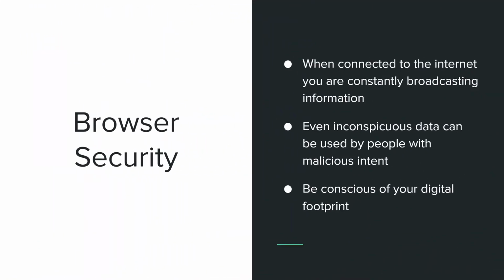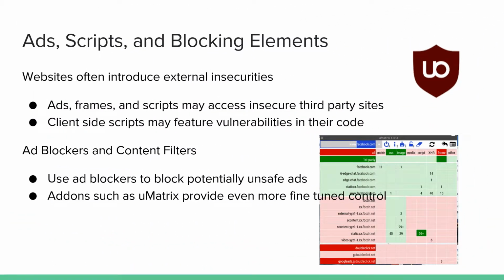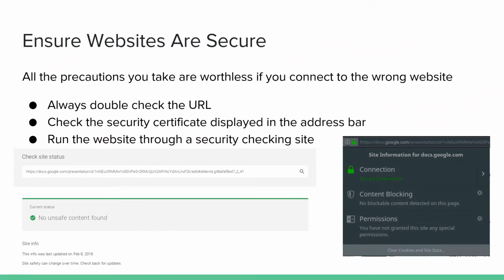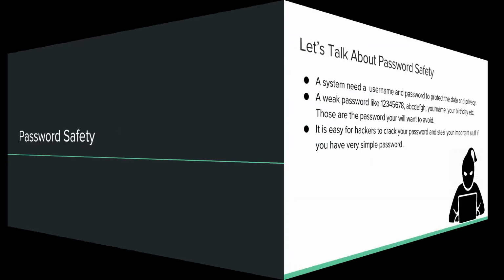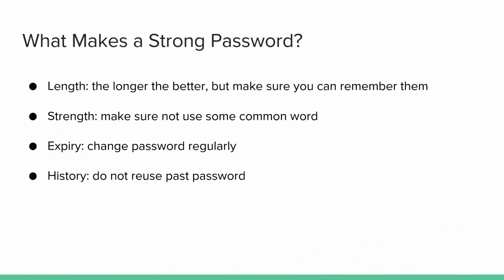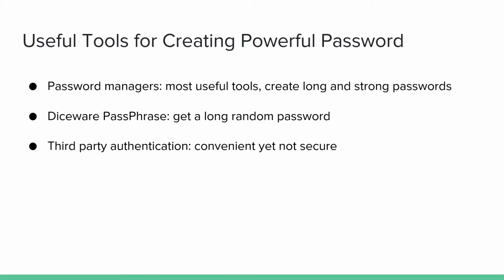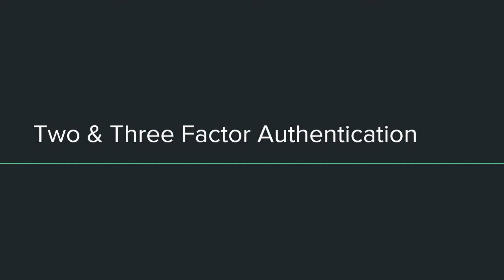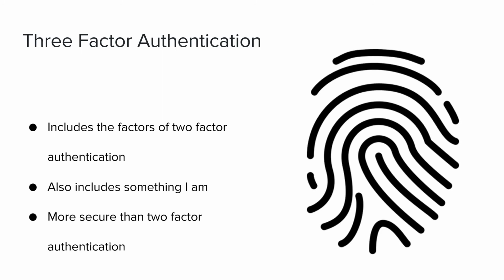Secure Computing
Team AWESOME CPR101SVV Final Project